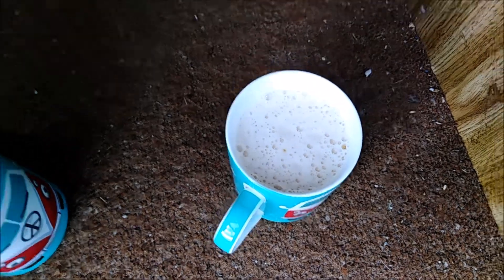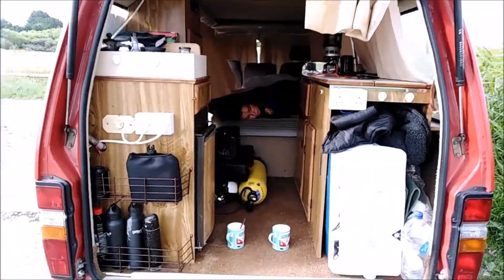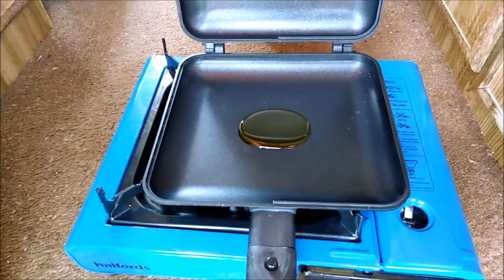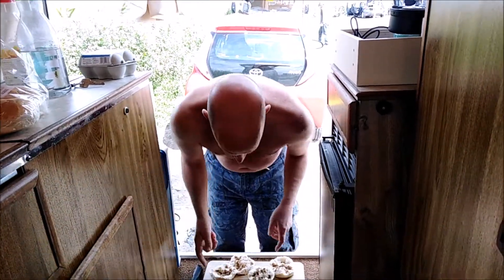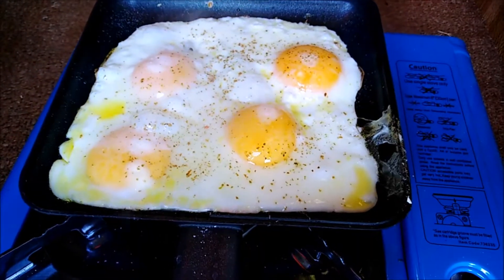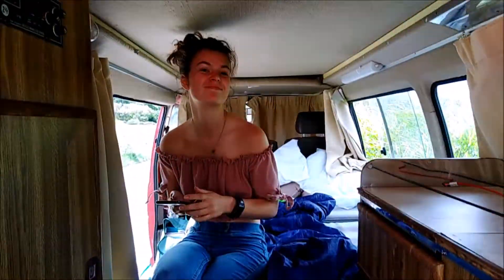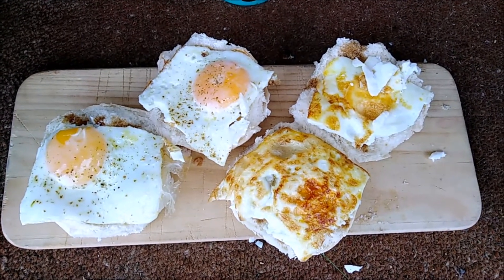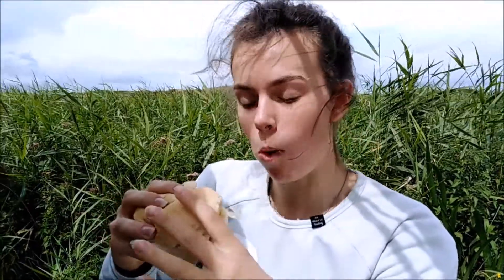Ridge Monkey Campervan Breakfast Perfect Fried Egg Rolls Egg Banjo with Jetboil Coffee